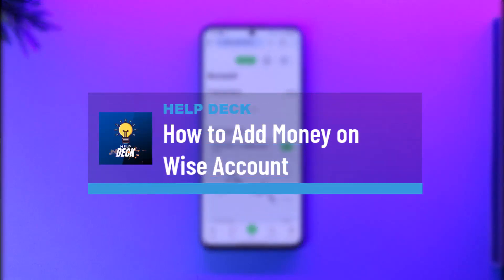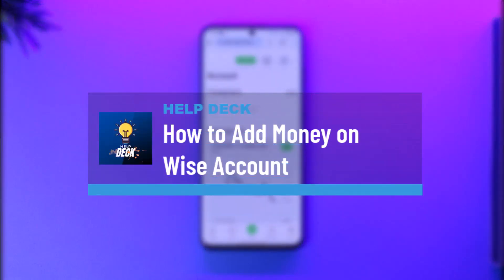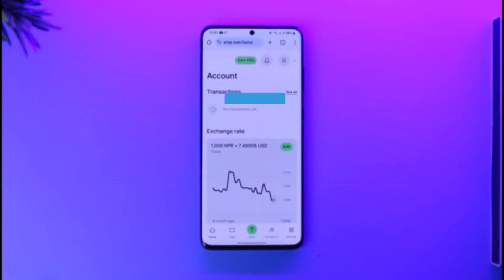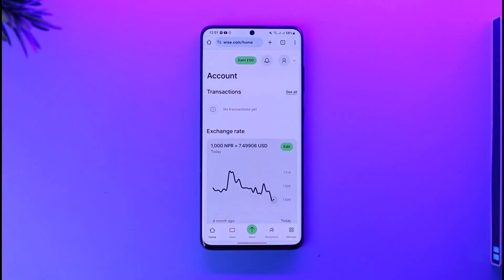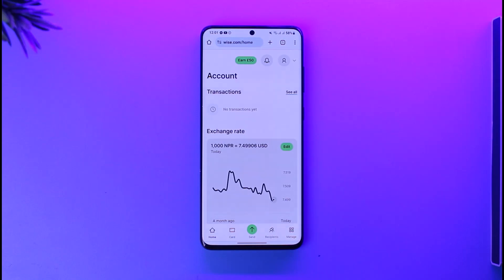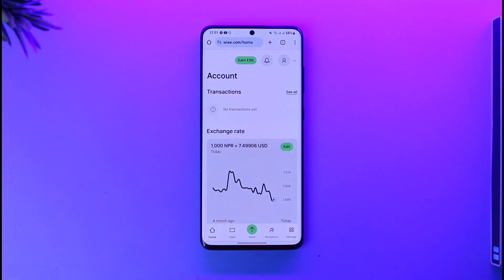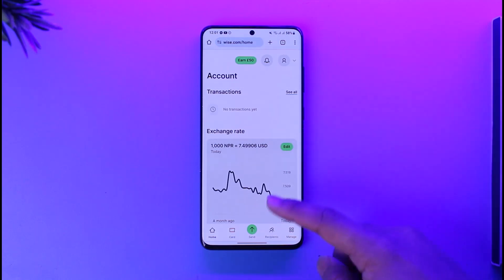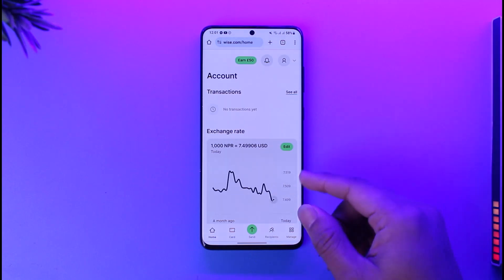Wise Account: How to Add Money on Wise Account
This video guides you in quick easy steps to add money on Wise account. So make sure to watch this video till the end.

~ Chapters:
0:00 Introduction
0:20 Add Money on Wise Account
0:53 Conclusion